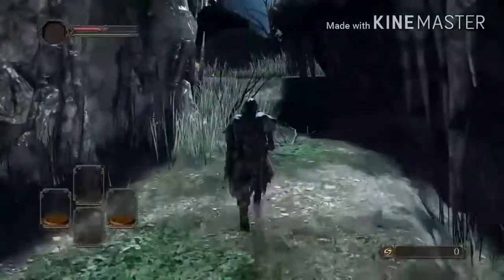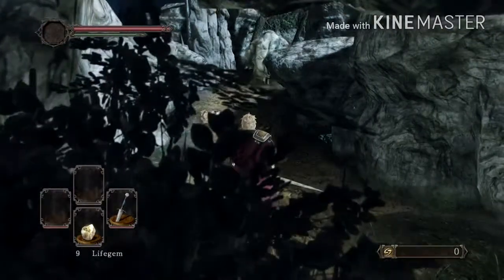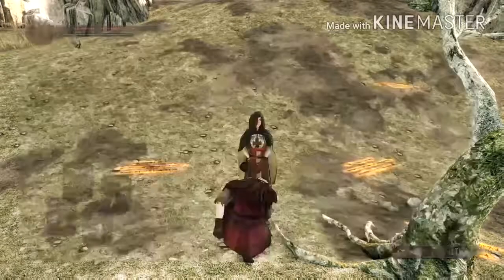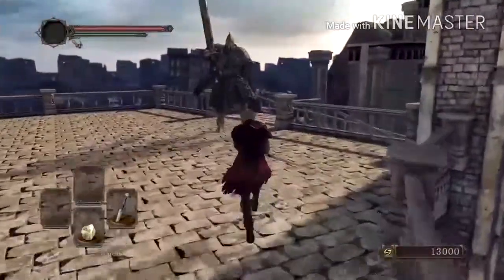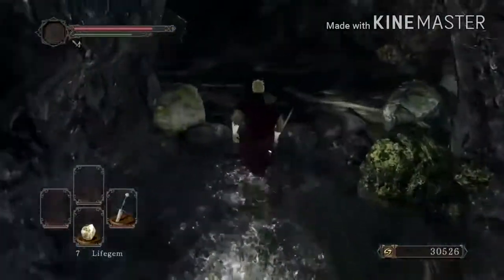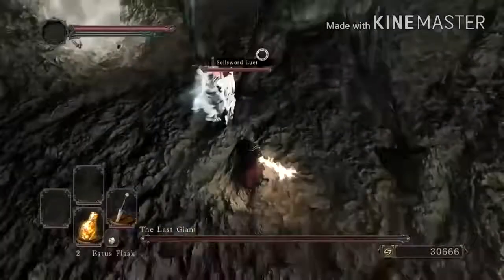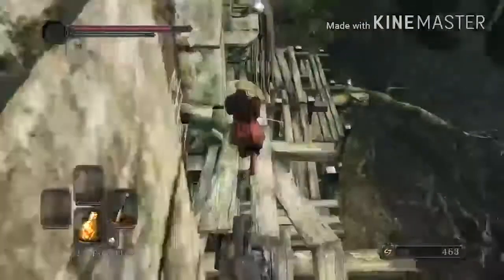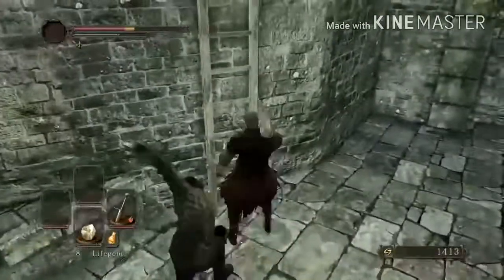Dark souls 2 scholar of the first sin great beginer start (60,000 + souls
Please leave a comment of what I could do better